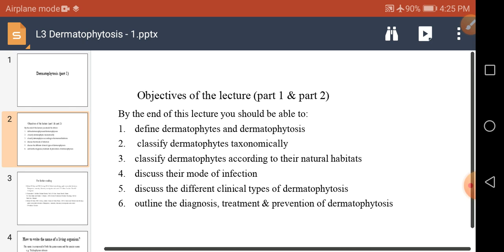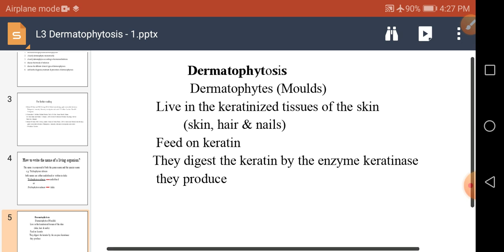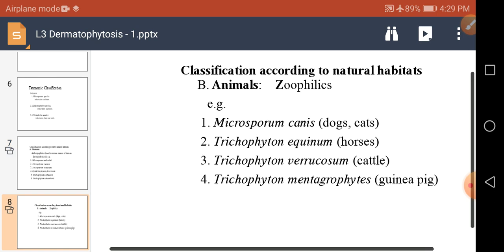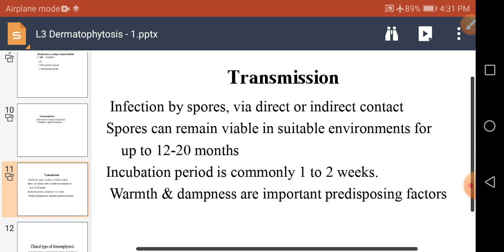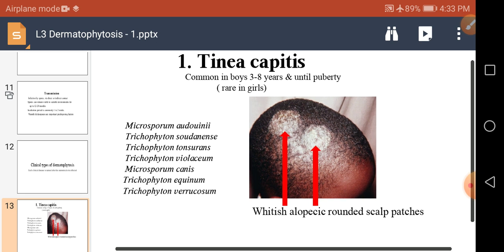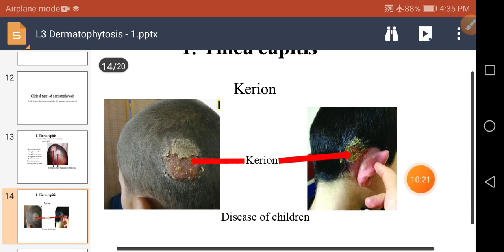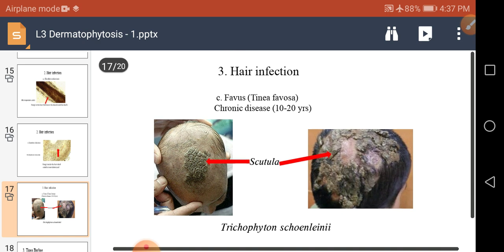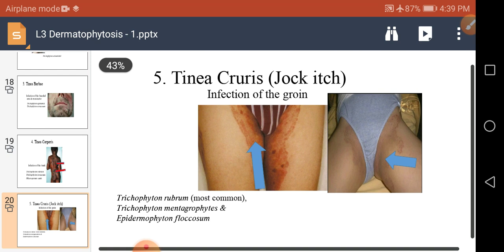Dermatophytosis 1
Medical Mycology/Dermatophytosis 1